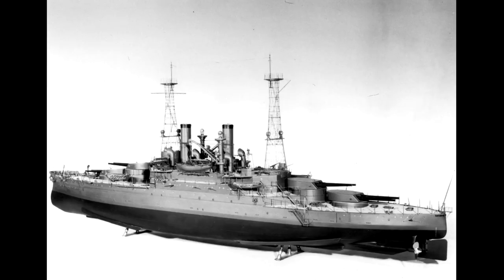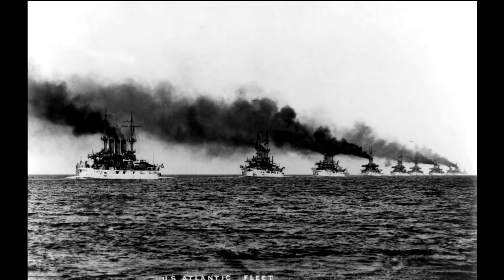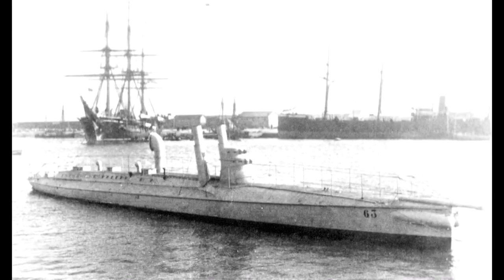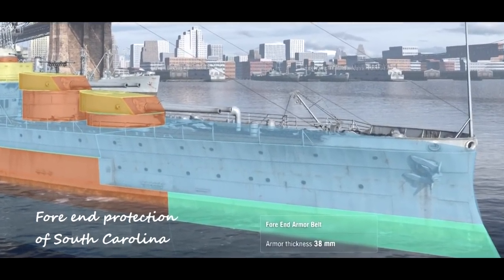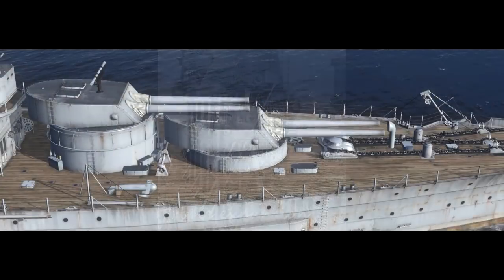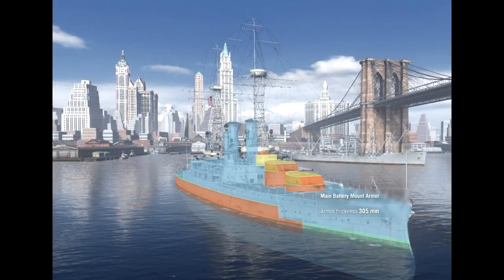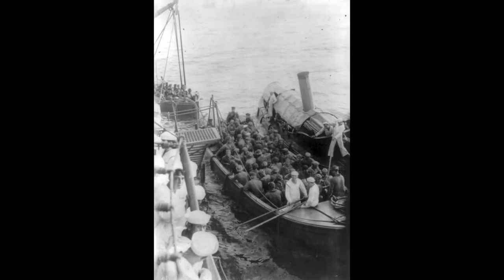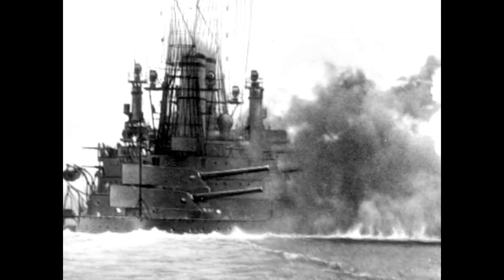Warship History - South Carolina class battleships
A brief history of the South Carolina-class battleships and their careers.

ERRORS:

South Carolina was not directly inspired by HMS Dreadnought, but the Americans studied it, trying to determine how its design might be improved upon.

SOURCES

H. P. Willmott, The Last Century of Sea Power, Volume 1: From Port Arthur to Chanak, 1894–1922

Navweaps.com
3"/50 (7.62 cm) Marks 2, 3, 5, 6 and 8
12"/45 (30.5 cm) Mark 5 and Mark 6

Navymil.com
USS South Carolina
USS Michigan

Norman Friedman, The South Carolina Sisters: America's First Dreadnoughts

zhanliejian.com 12"/45 (30.5 cm) Mark 5 and Mark 6

MUSIC

'Constancy Part Three'
'Dangerous'
'Lost Frontier'
'Plans in Motion'
'Tectonic'